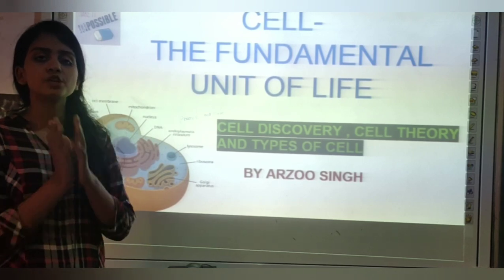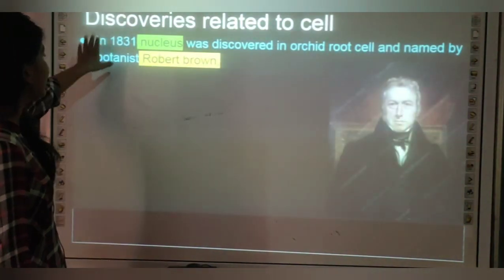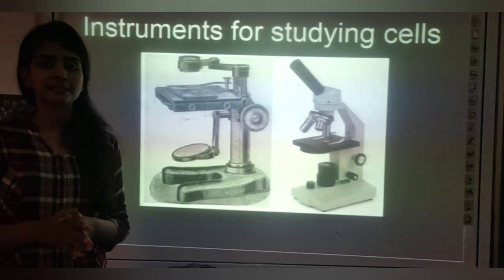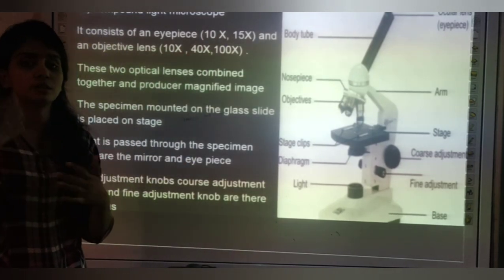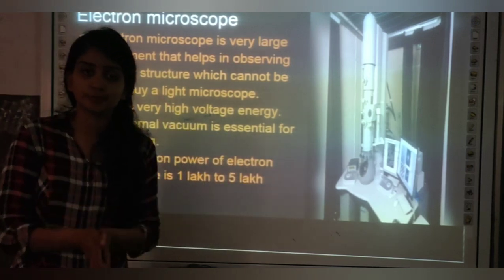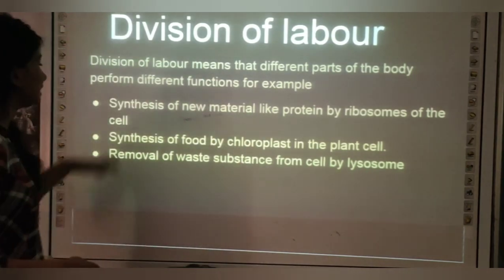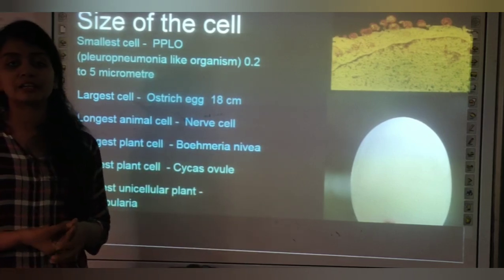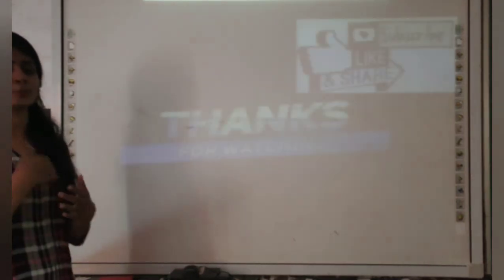CBSE | CLASS 09 | CELL- THE FUNDAMENTAL UNIT OF LIFE | PART 01